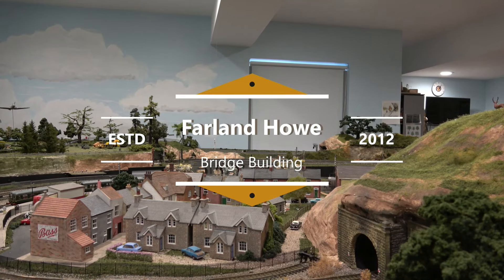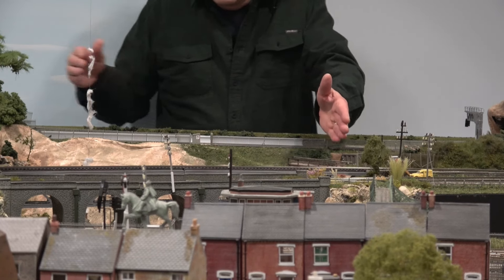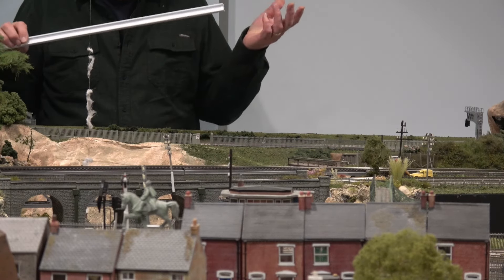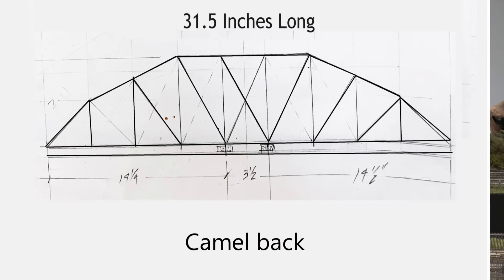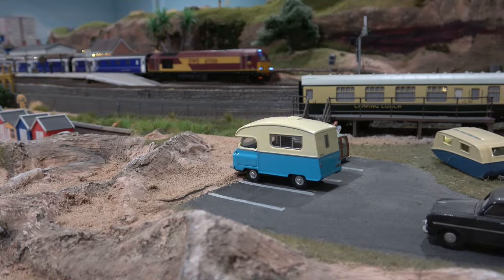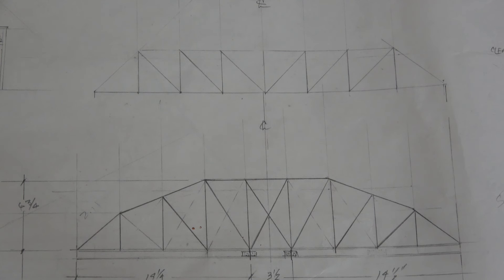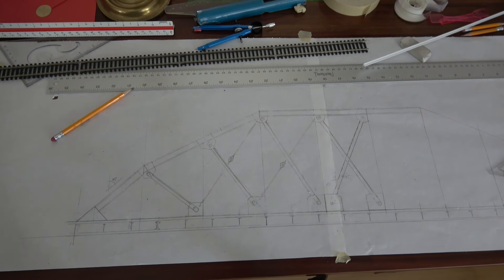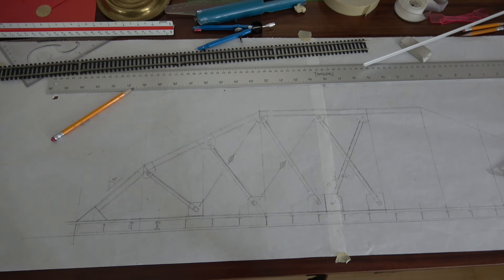202 The Bridge Part 1 Scratch Building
Design and location selection.
Step by step building a model train layout.